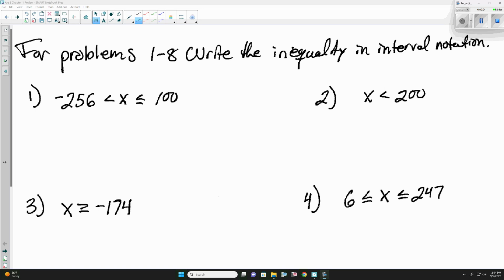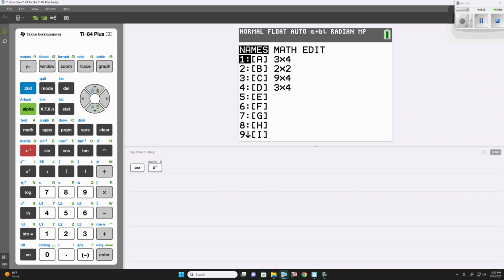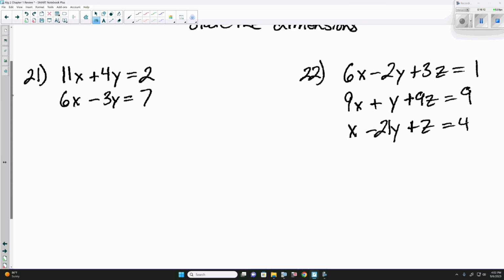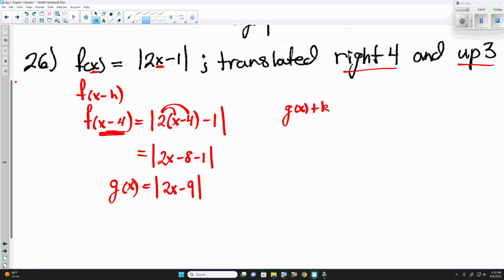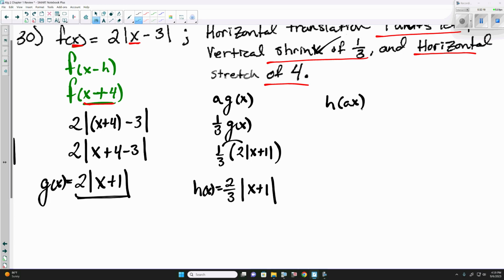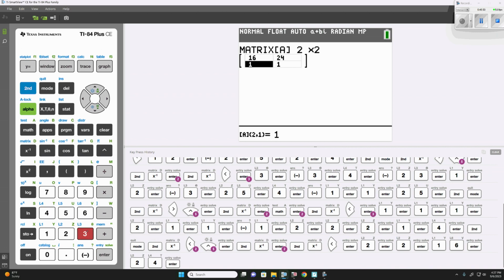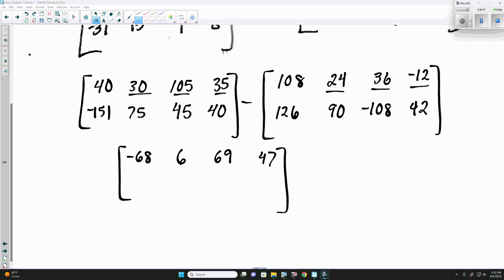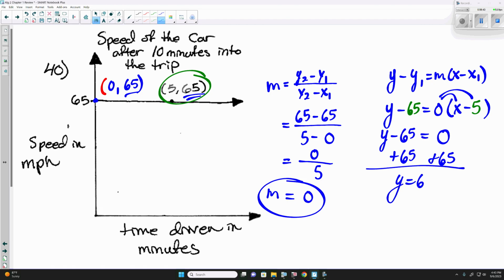Algebra 2 Chapter 1 Review Sheet Full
This video is going over all of the problems on the Algebra 2 Chapter 1 review sheet.